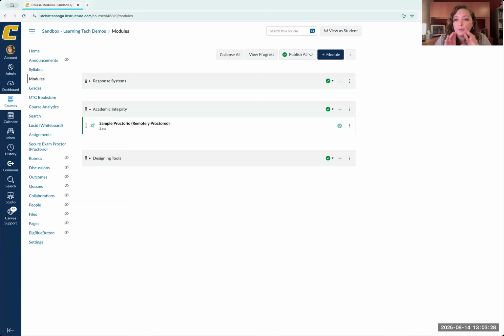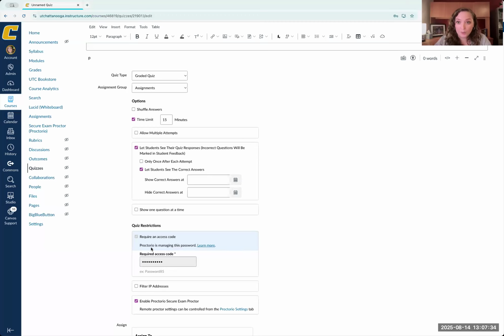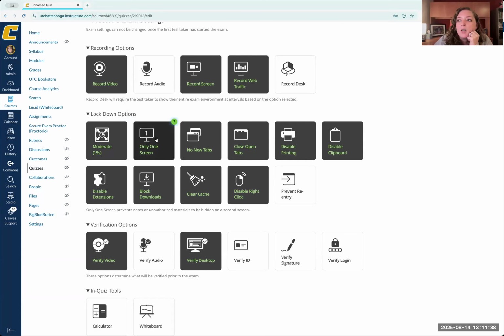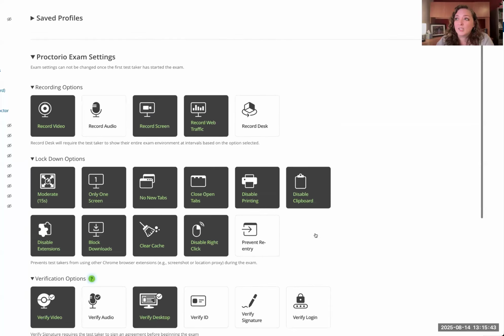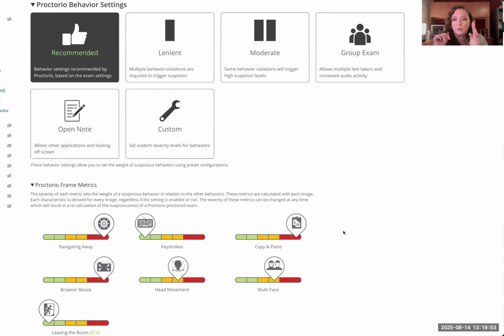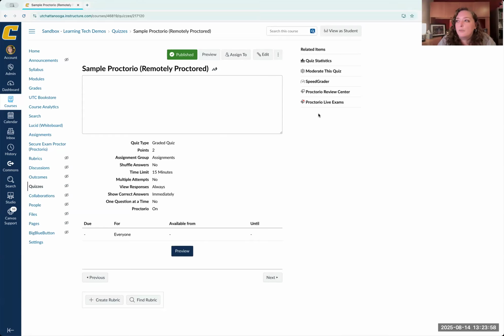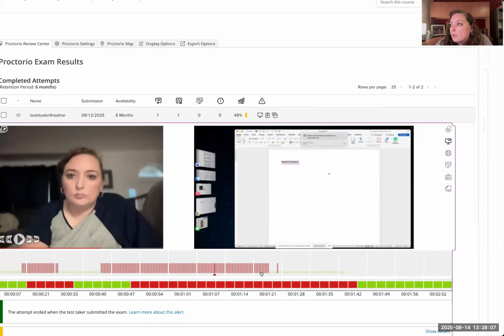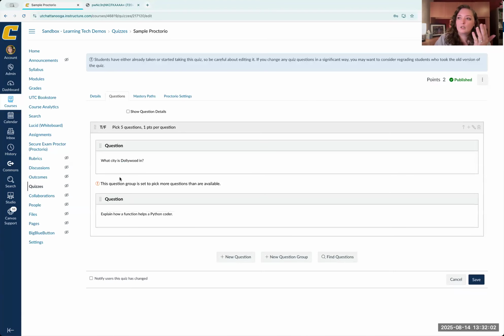Addressing Student Use of AI in Canvas Quizzes